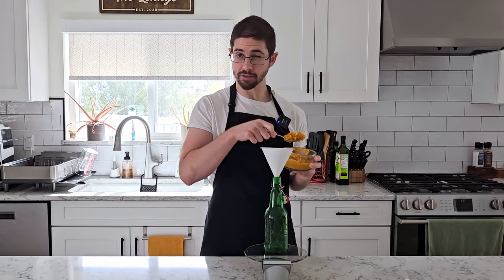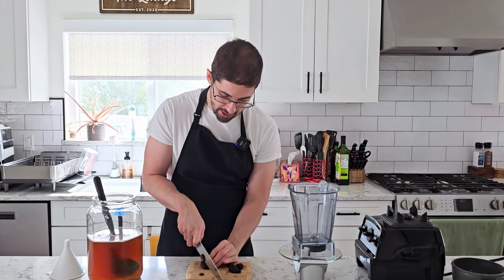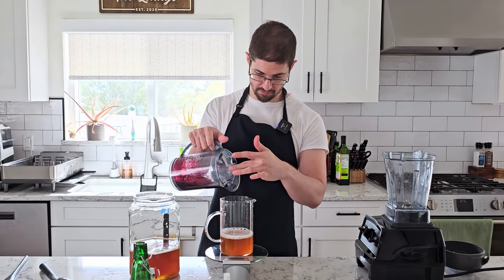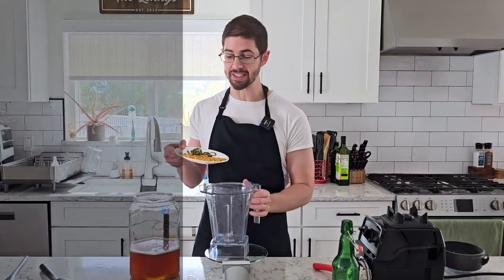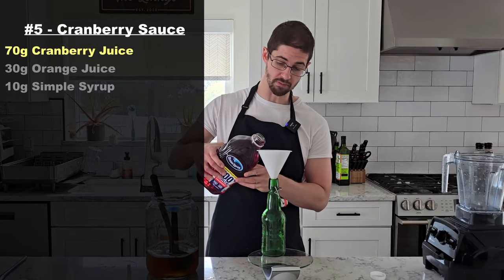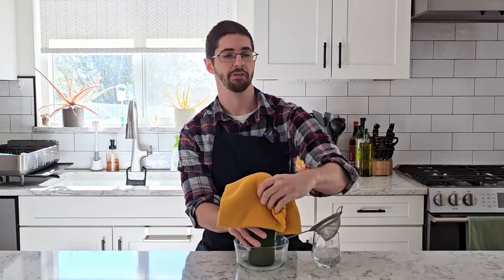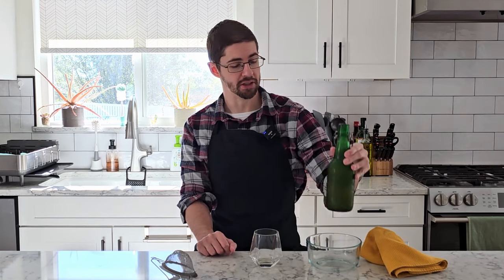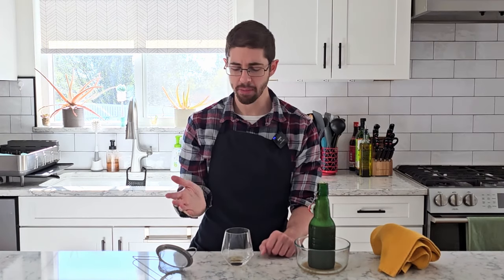Thanksgiving Returns! Fall Kombucha Recipe Ideas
We are back again for another Thanksgiving, and we are testing out six new kombucha recipes:

-Pumpkin Apple Punch
-Spiced Fig
-Beets
-Hot Corn
-Cranberry Sauce
-Maple Carrots

We'll be using the knowledge we've gained over the past year to try and make these recipes as close to palatable as possible!